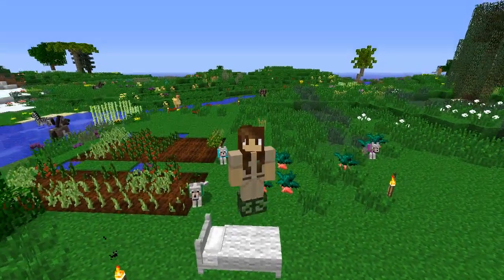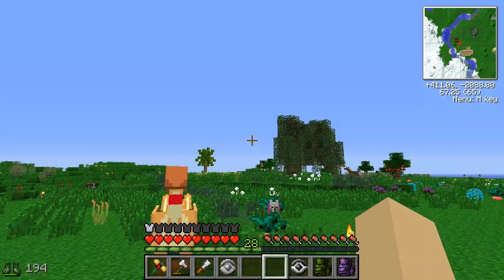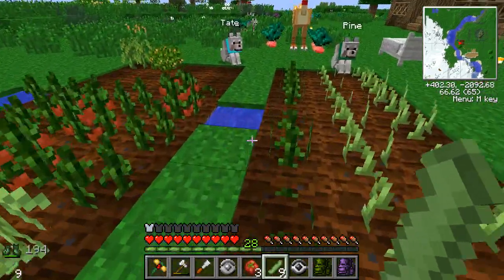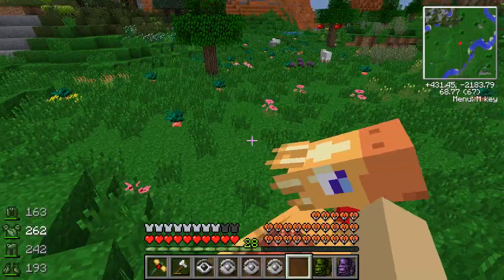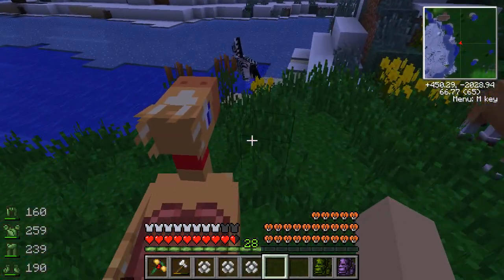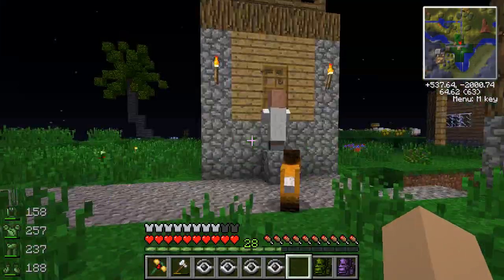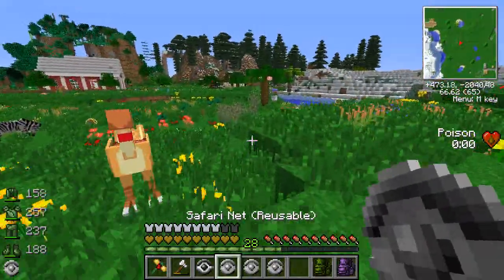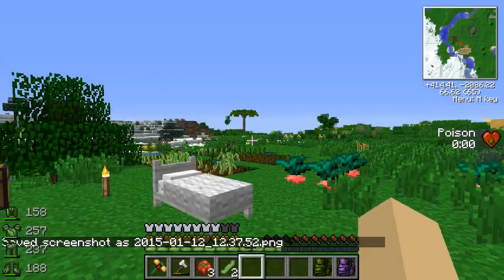The Great Zebra Round-Up! 🐘 Zoo Crafting: Episode #372 [Zoocast]